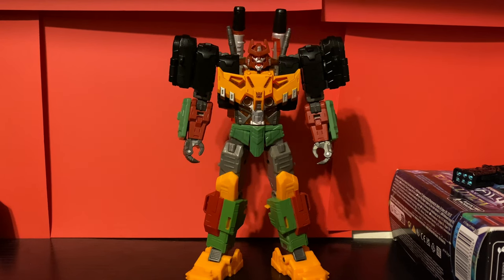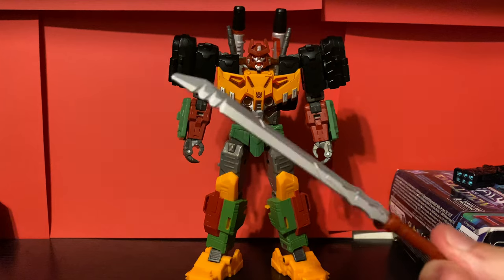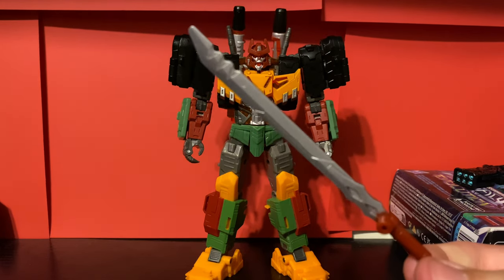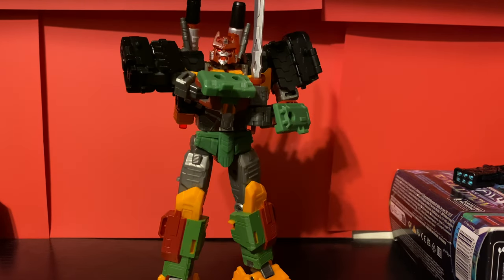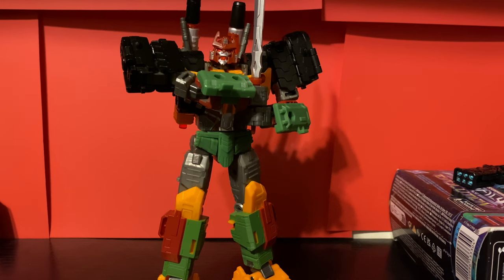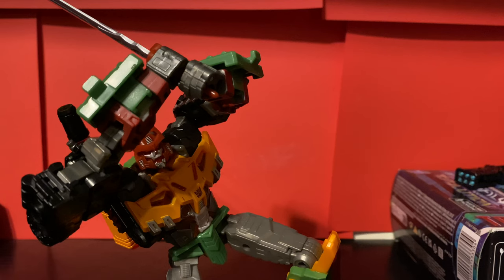Legacy Evolution BLUDGEON: 1 Minute Reviews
Good figure